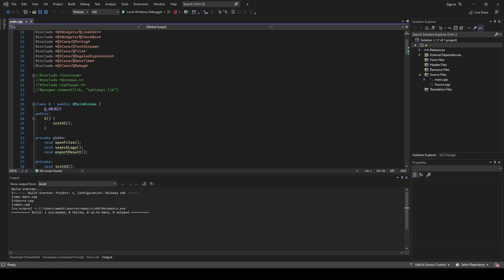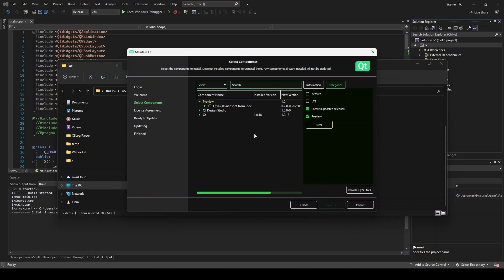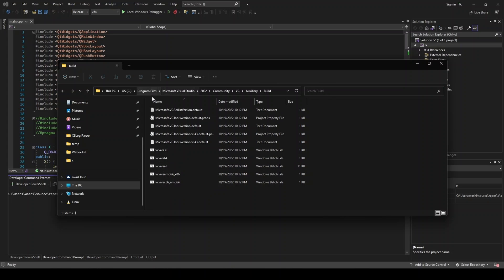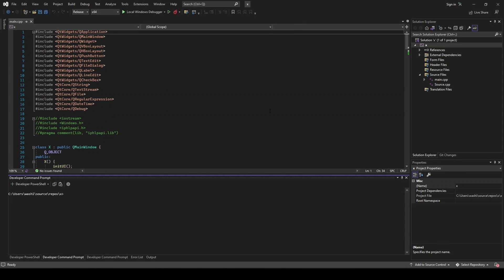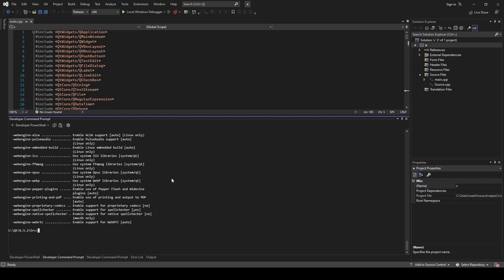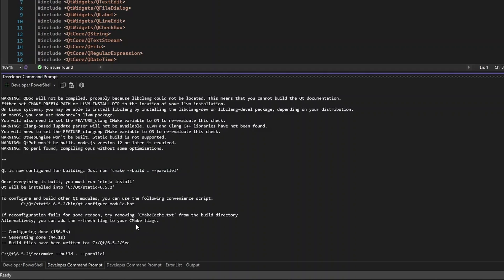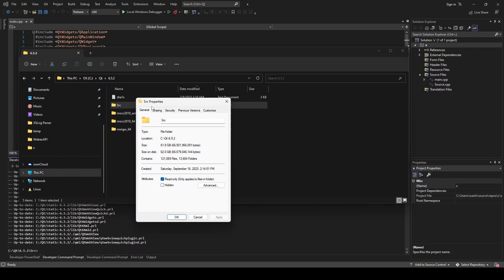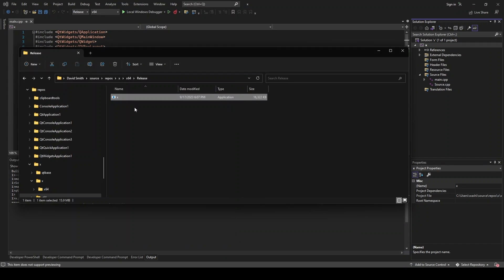QT Static Build Visual Studio 2022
This tutorial is to build a static distribution of QT 6.5.2 for Visual Studio 2022. This was created by my son who is a computer engineer.